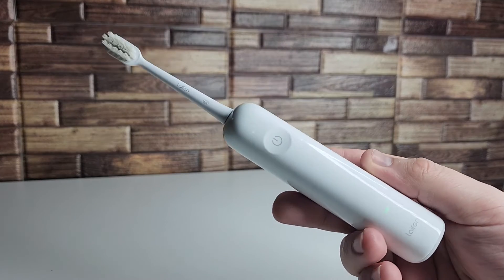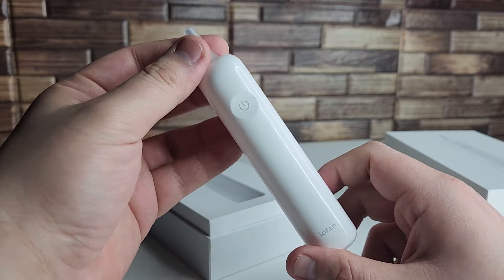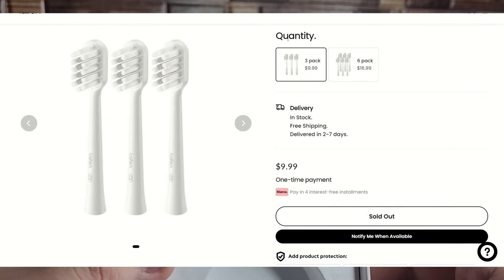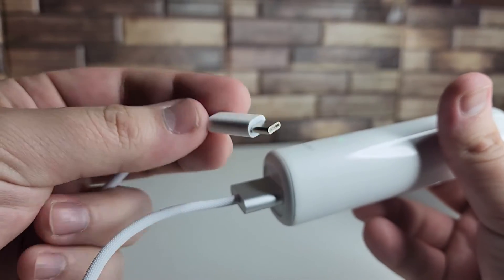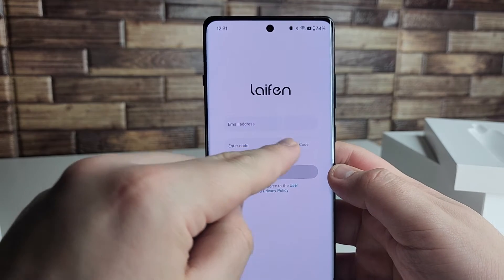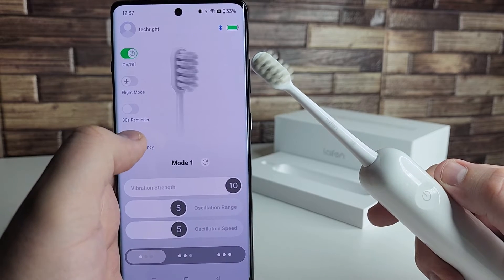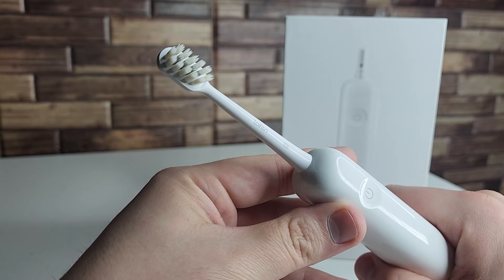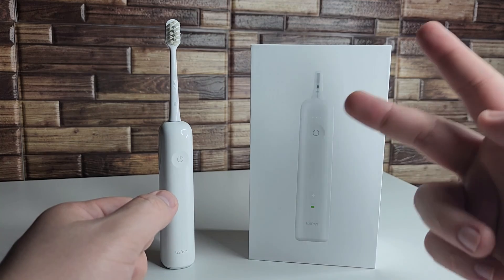The Future of Brushing!: Laifen Wave Electric Toothbrush Full Review